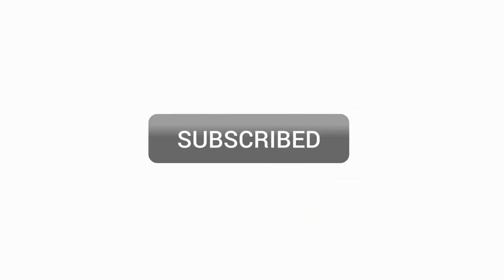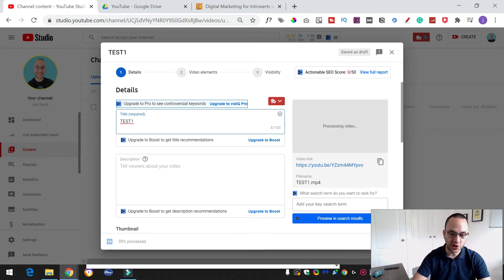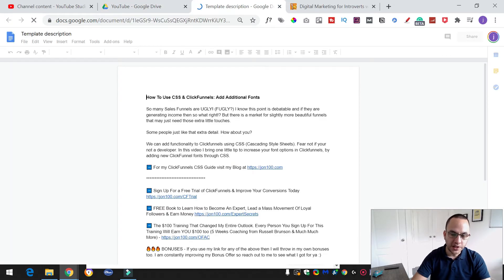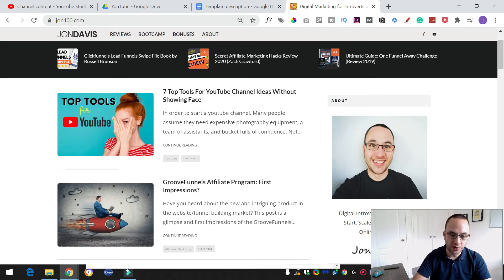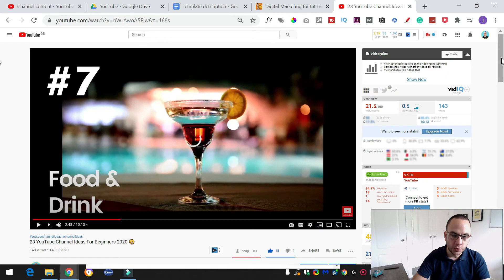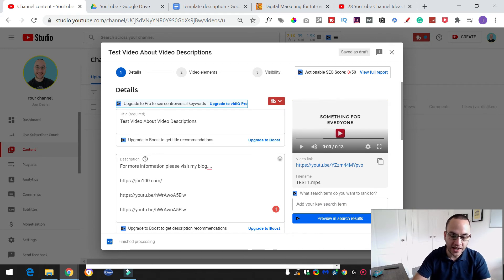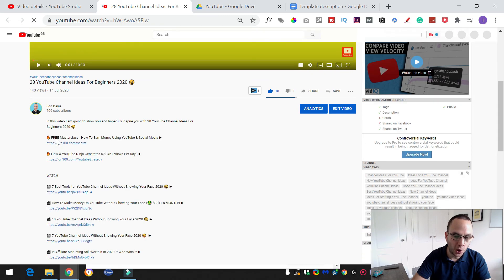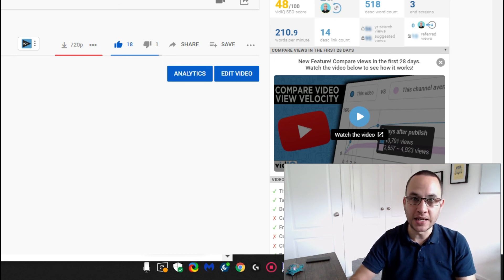How To Add A Link In Your Video Description (Add Links In Your YouTube Description)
In this video I am going to show you How To Add A Link In Your Video Description (Add Links In Your YouTube Description)

🔥 FREE Masterclass - How To Earn 3-5k A Month Using YouTube & Social Media ▶

📽️💰 Want To Build A Money Making YouTube Channel? Check This Out

WATCH

🔥 Everything I Use To Create Content & Build My Online Business ▶

This video is to answer a question a friend of mine felt embarrassed asking. As someone who works in a support role for my 9-5, I understand that there are no silly questions - “You don’t know what you don’t know”. So whilst this isn't my most in depth YouTube tutorial - it is a perfectly valid question. Therefore watch to the end and learn How To Add A Link In Your Video Description (Add Links In Your YouTube Description). I will also explain why your should add links to your YouTube video description - why is it so important in order to grow ?

Any questions then give me a shout!

***  THANKYOU ***

▸ results are not typical and can vary due to a number of factors including experience and effort.But guess what, there is no such thing as get rich quick, you've got to apply yourself soldier and make a commitment to level up your skills, embrace failure on the way, and get 1% better every single day.